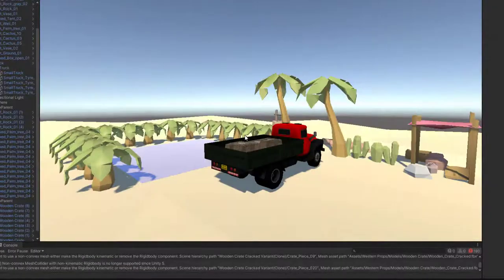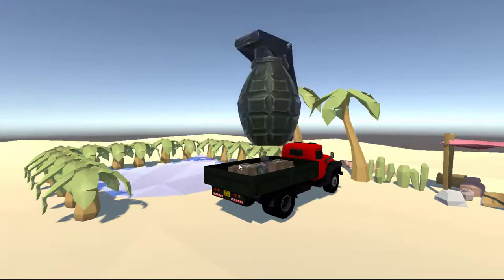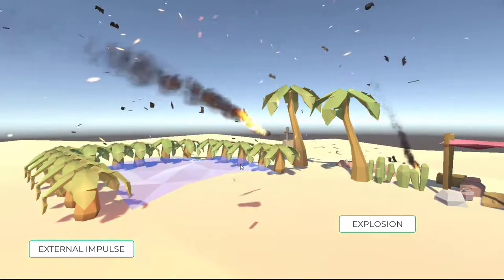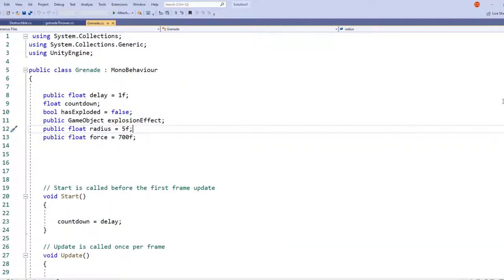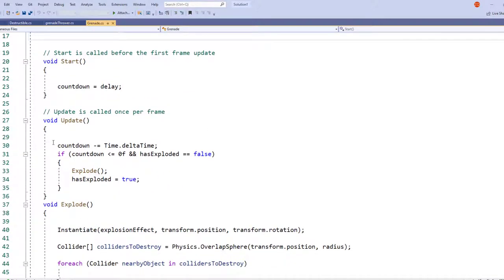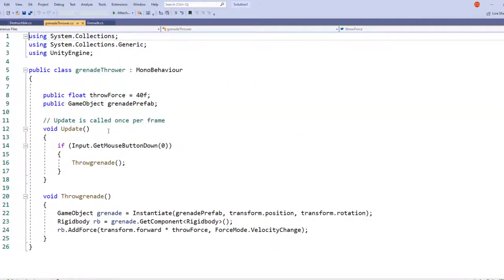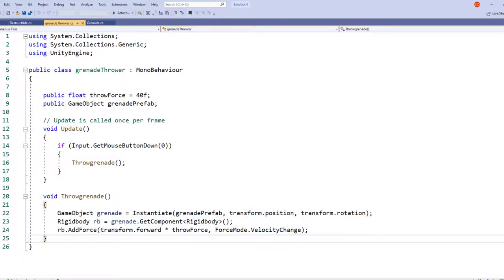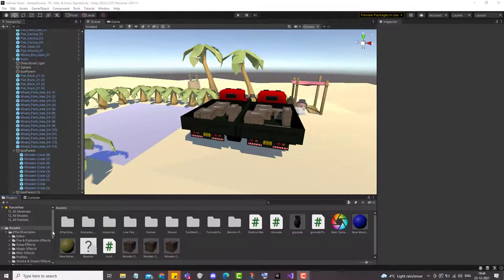Explosion in Unity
This shows implementation of Explosion physics in Unity.
Made by-
Zoya Qadri (20BCG10111)
Student of Computer science with specialization in Gaming Technology at VIT Bhopal.